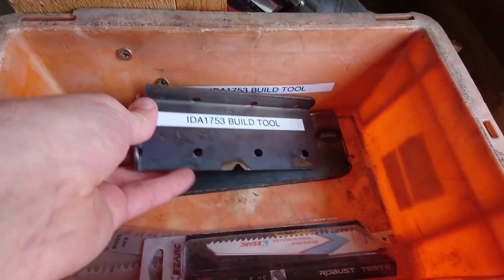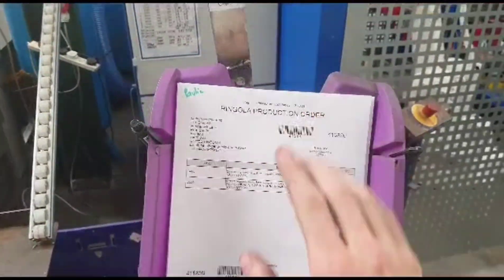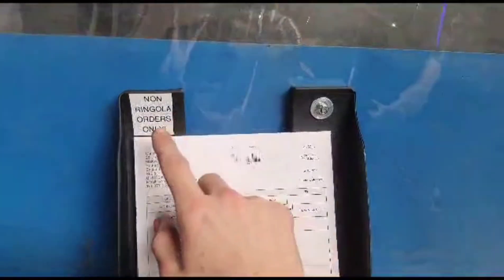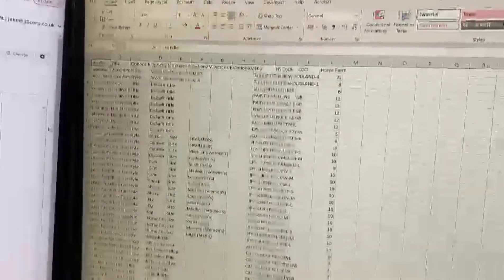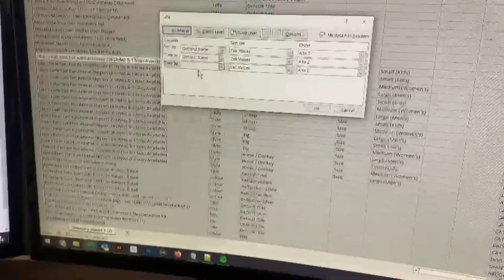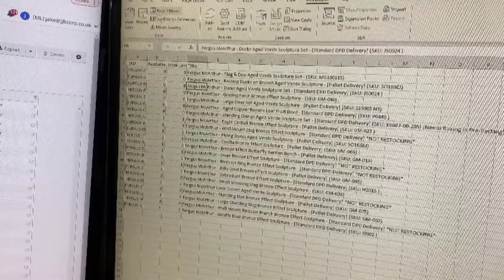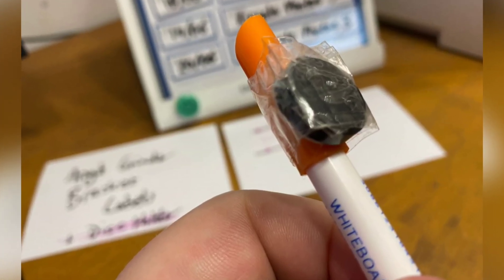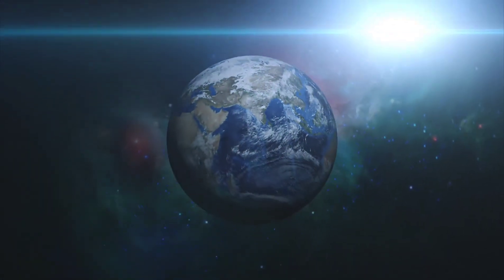3s and Lean Improvements 12th June